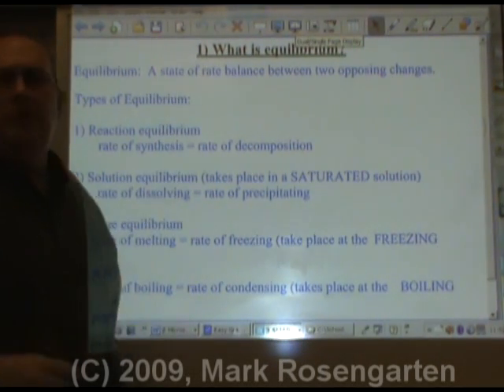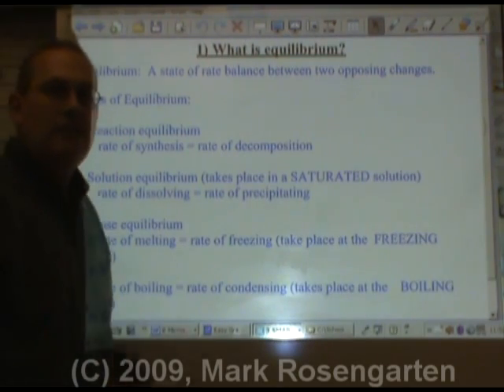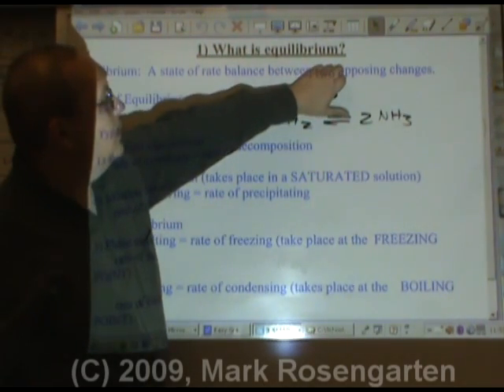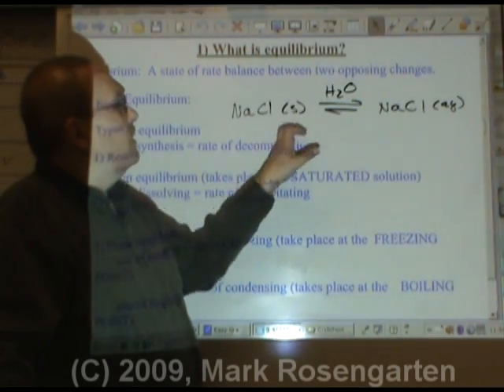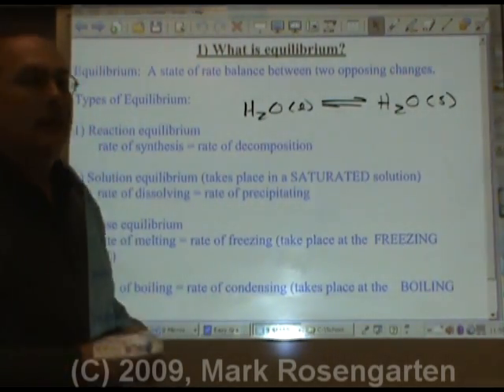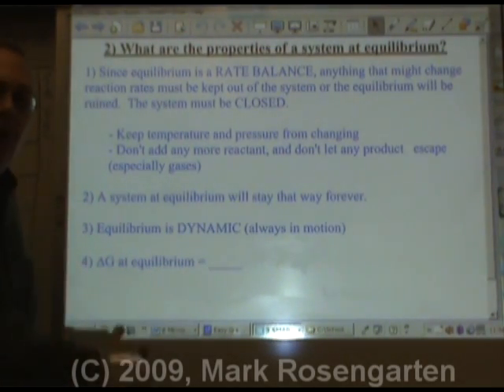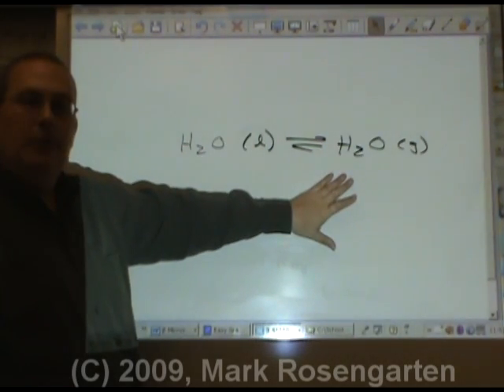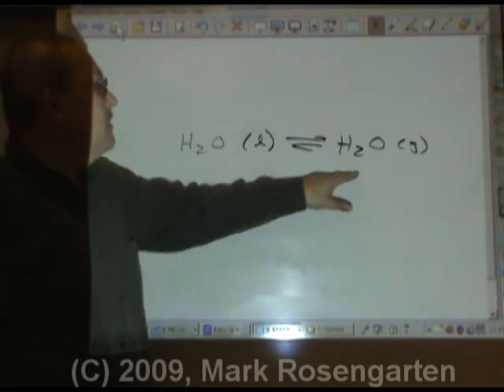Chemistry Tutorial 9.04: Equilibrium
What is equilibrium?  What types of equilibrium are there?  What are the properties of a system at equilibrium?  No math, only joy.